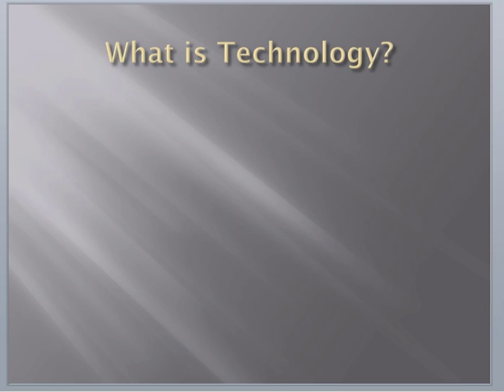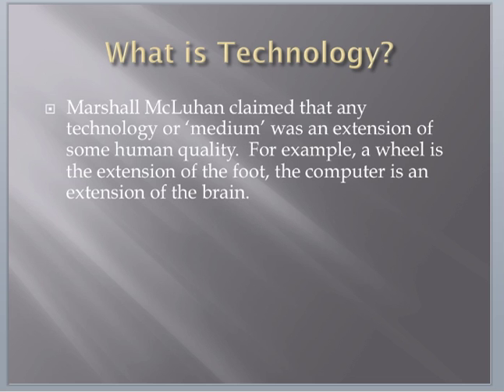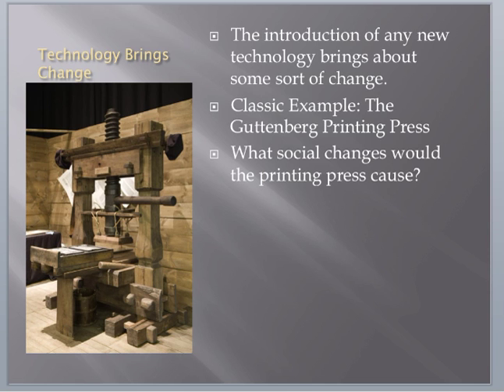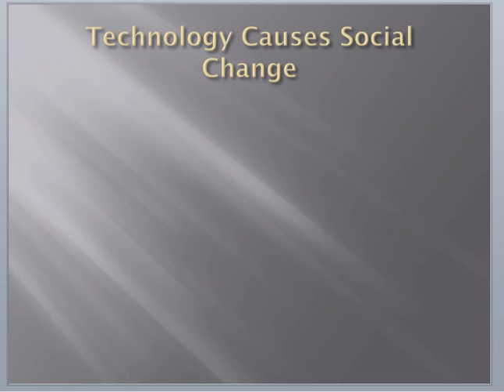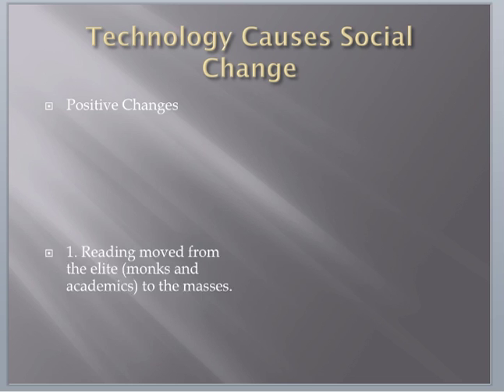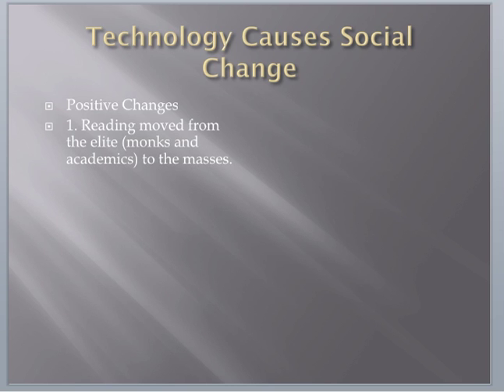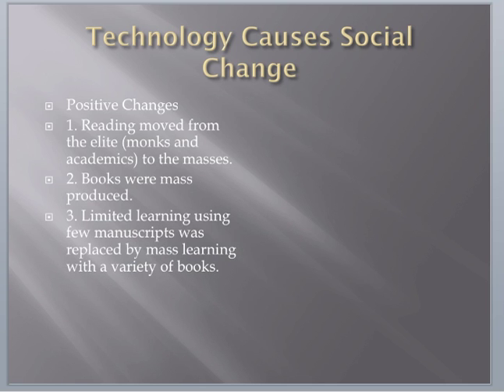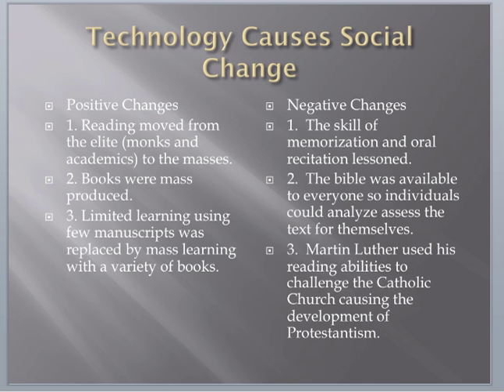Technology and Social Change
An example of how technology impacts social change.